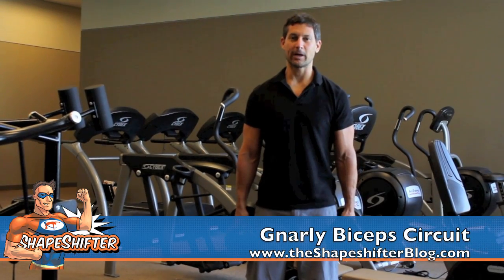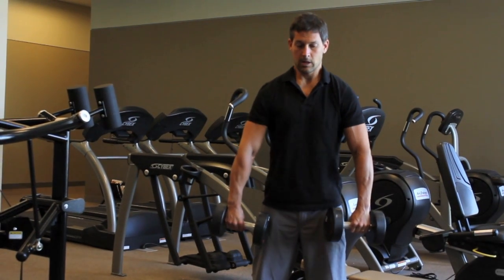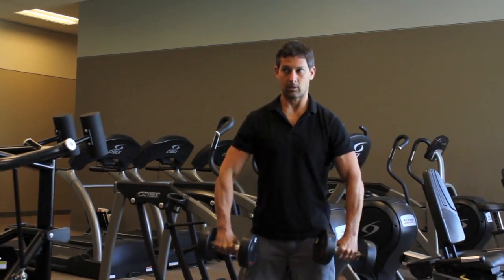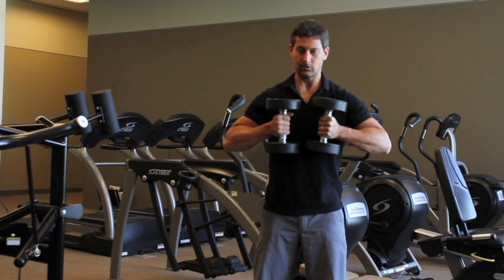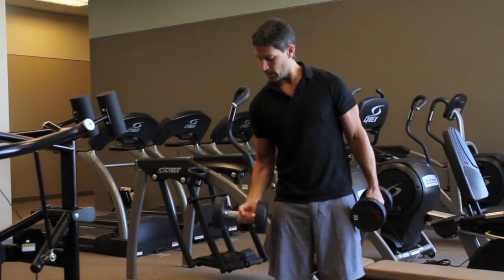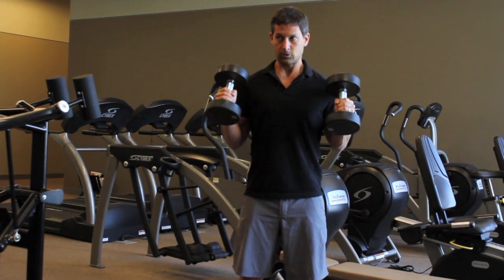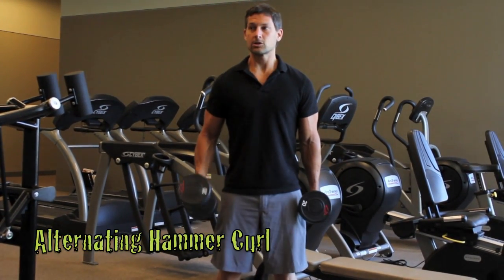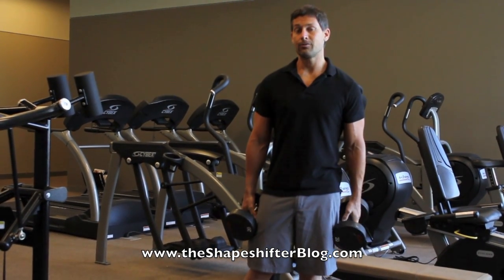Gnarly Biceps Circuit